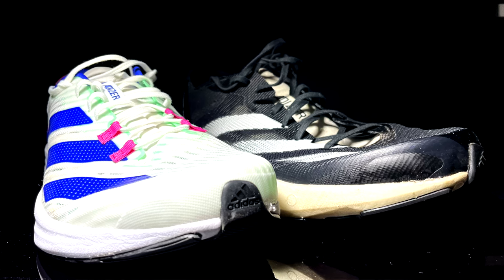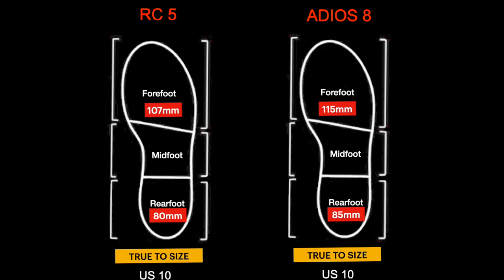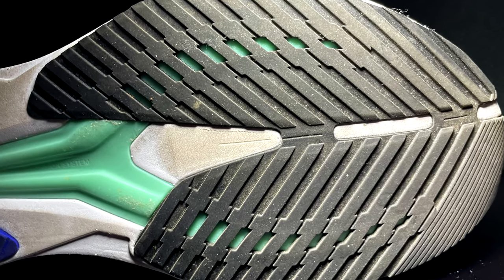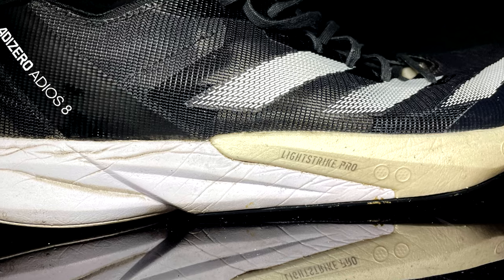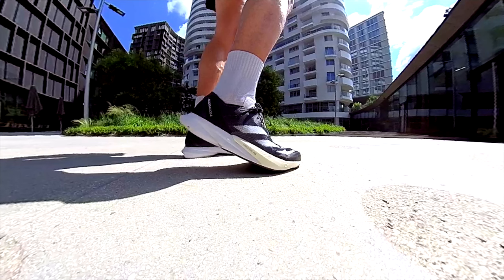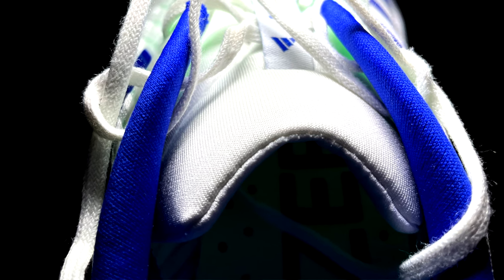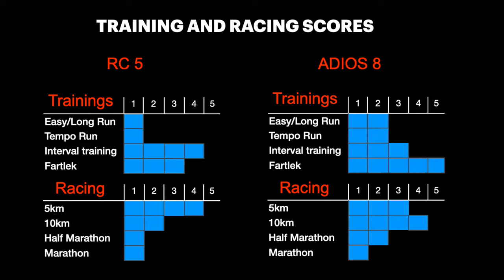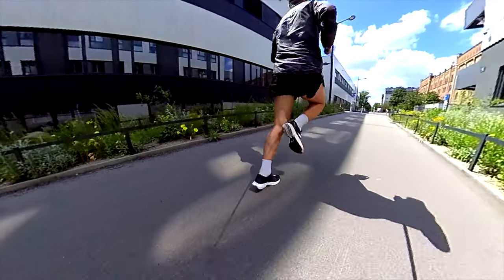ADIDAS Adizero RC5 Vs Adios 8 - what do you suggest?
A comparison of the specs, outsole, midsole, upper, running dynamics and other details

(00:49) Chapter 1 - Specs
(01:37) Chapter 2 - Outsole
(03:03) Chapter 3 - Midsole
(03:58) Chapter 4 - Upper
(05:08) Chapter 5 - Conclusions